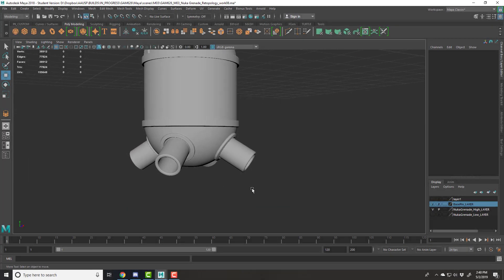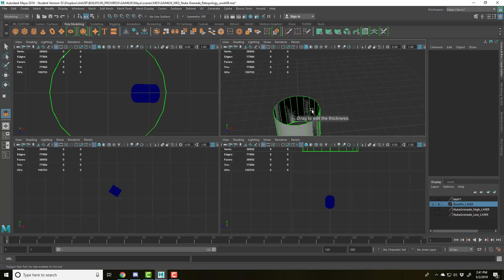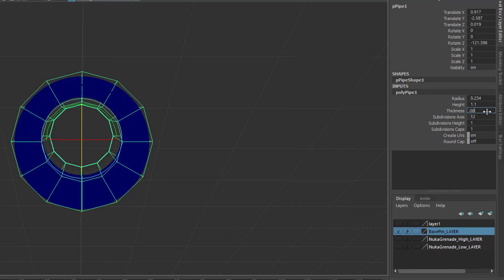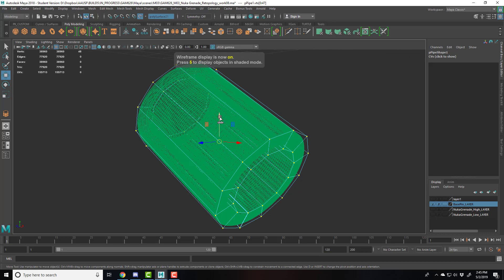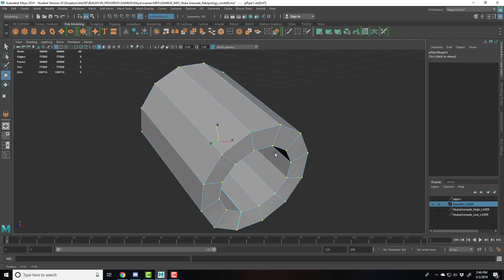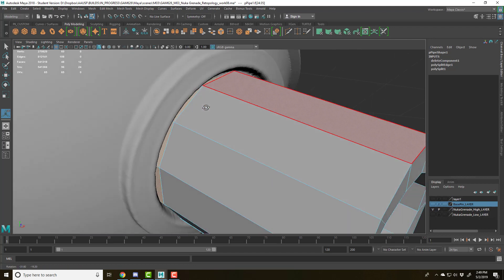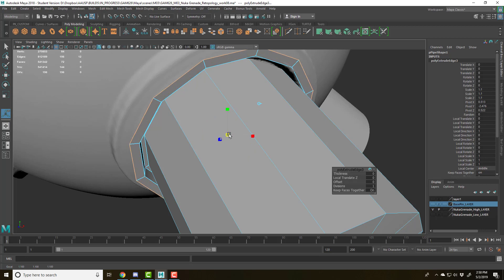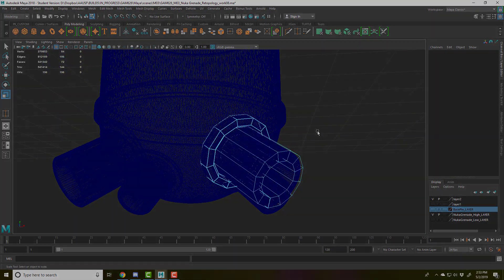GAM464 Retopology 07: Retopo04